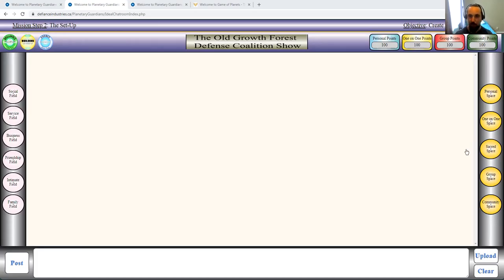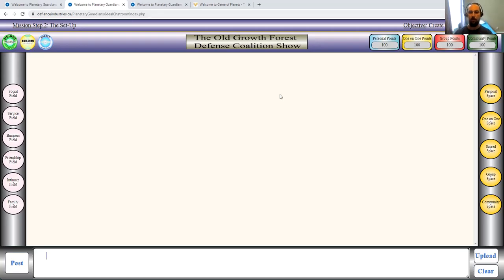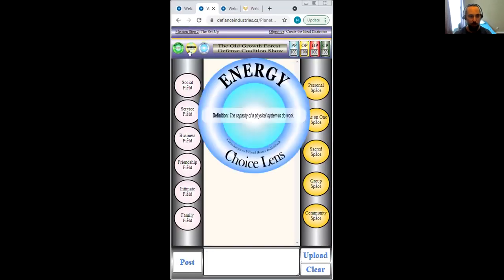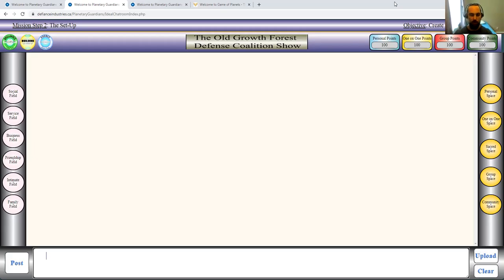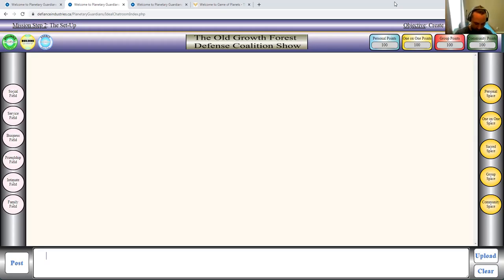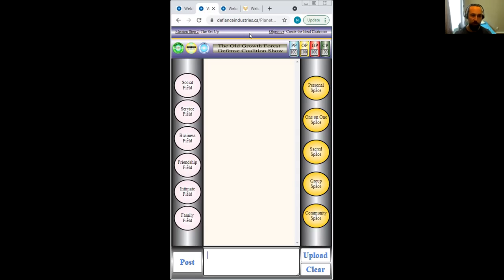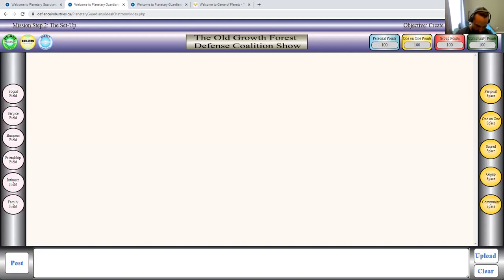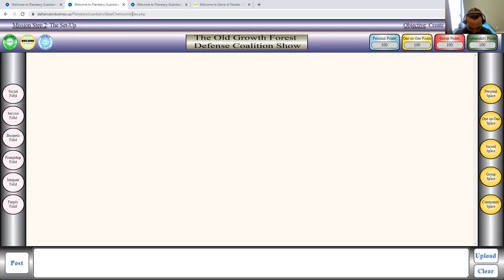6 Connect and Unify 210402 1 The Start: Clarifying the Chat room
Captain Sweep and Nova finalize the last details on the new chat room program.